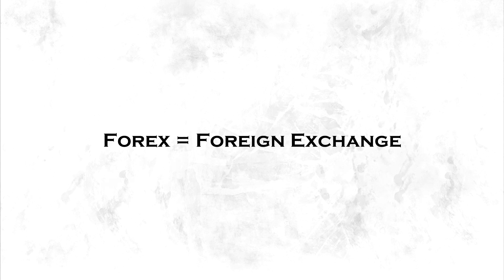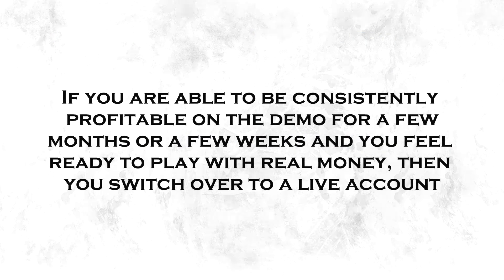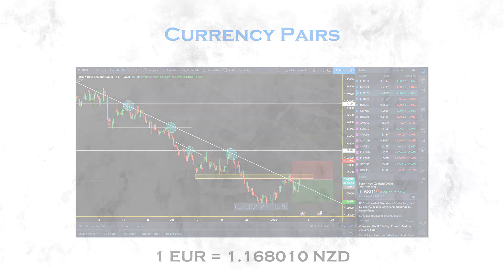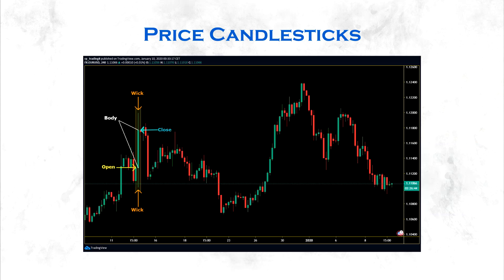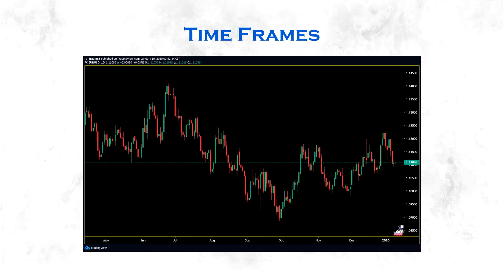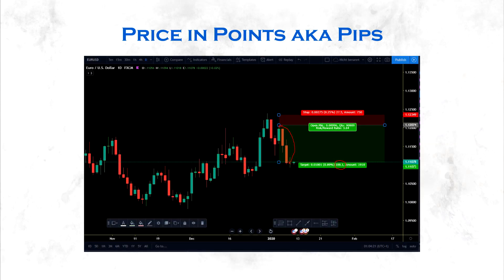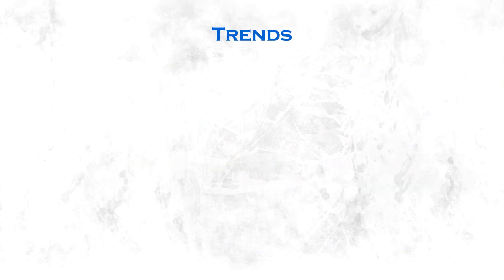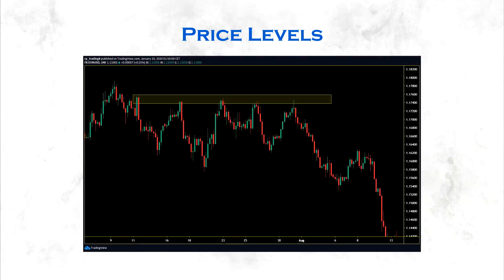The Basics of Forex Trading - Tutorial for Beginner Forex Trader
In this video, I explain to you the basics of Forex Trading. It's perfect for you if you are a beginner forex Trader.
Follow these 3 steps to start your journey with the Genius Trading Team, and become a consistently profitable Trader in the financial markets:

1. 👨‍🎓👩‍🎓Join the free public Telegram channel to become a student, and stay updated

2. 🙏🏻Drop me a private message on Telegram to get 1 on 1 Mentoring/Support

3.🏄🏼‍♂️Join the inner circle of our team and learn all the strategies that we are using to make a living off of Forex Trading, with the Genius Trading Masterclass Course

HERE YOU FIND MORE HIGHLIGHTS AND FREE EDUCATIONAL CONTENT

👨🏻‍🏫HOW I BECAME A MILLION DOLLAR TRADER - MY LIFE AS A FOREX TRADER & MENTOR - WHIPS & LIFESTYLE

👨🏻‍🏫20 years old Trader withdraw over $35,000 after 8 months of trading US30 (Dow Jones) & XAUUSD (Gold)

BEGINNER TUTORIALS

with much love - Raphael